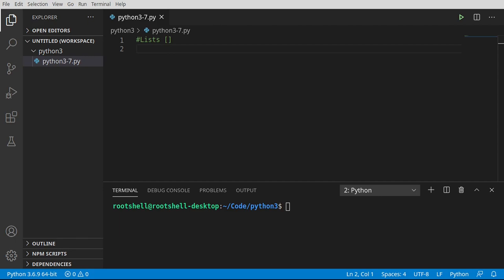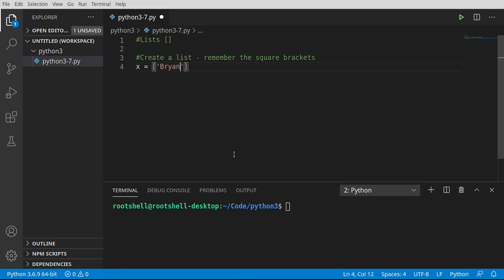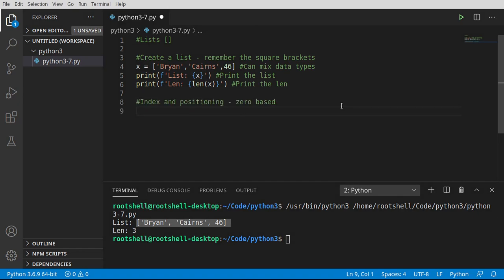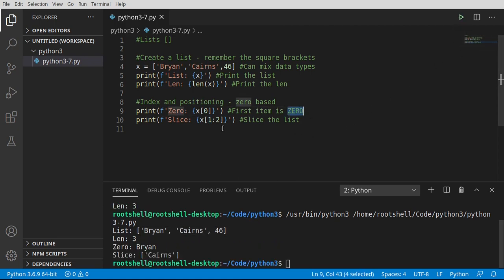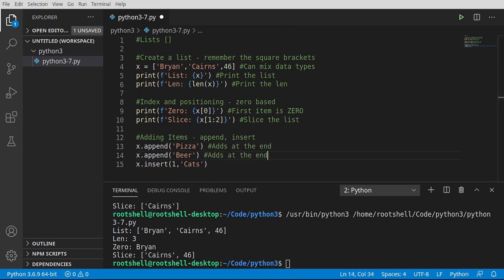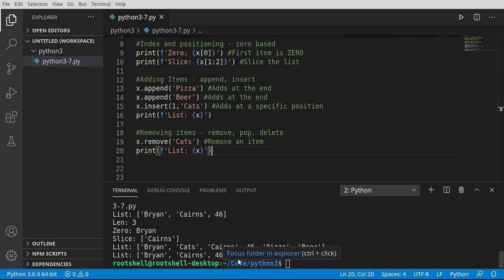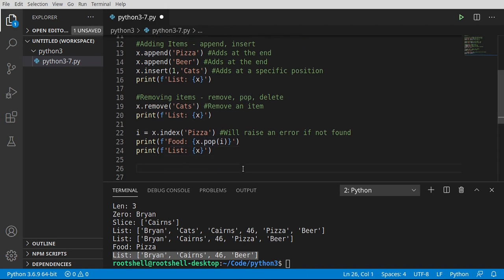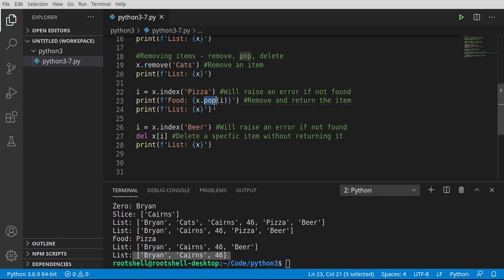Python 3 - Episode 7 - Lists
In this video series we will cover Python 3. This video talk about the list data type and deep dive into its functionality including, creating, adding, removing, sorting, reversing, deleting and clearing.

Intro: (0:00)
What are lists: (0:05)
Creating a list: (1:38)
Index and positioning: (4:02)
Adding items (6:49)
Removing items (9:28)
Extending (15:00)
Sorting (16:43)
Making a copy (19:16)
Deleting (21:04)
Clearing elements (22:30)
Lists in lists (24:09)
Changing items: (28:56)
Outro (30:21)